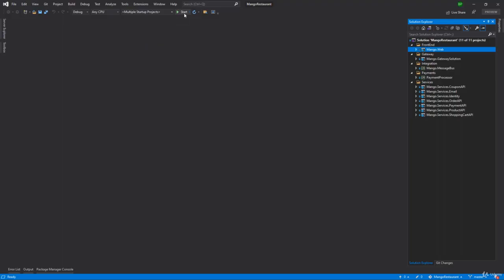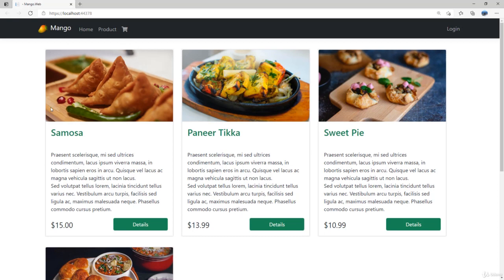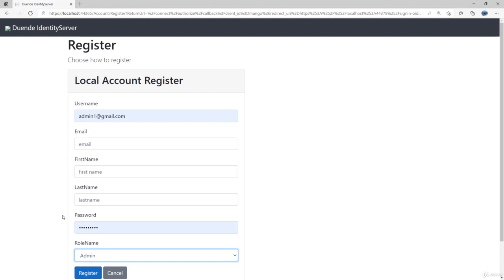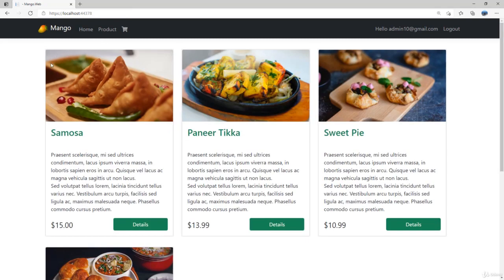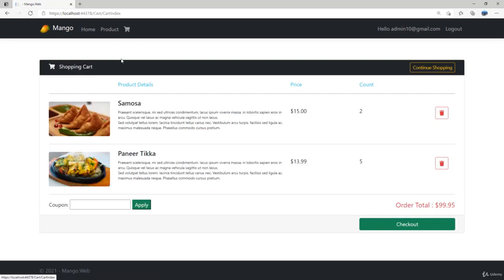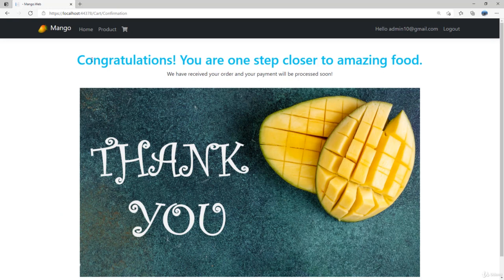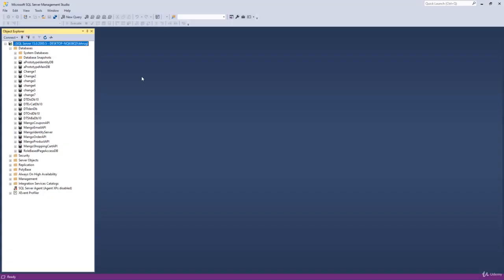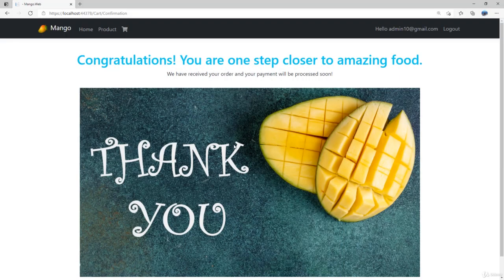Part 5: The application we will build in this videos